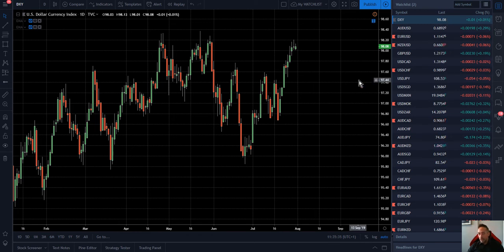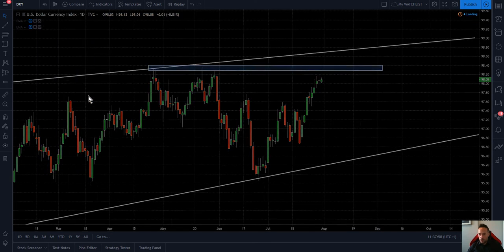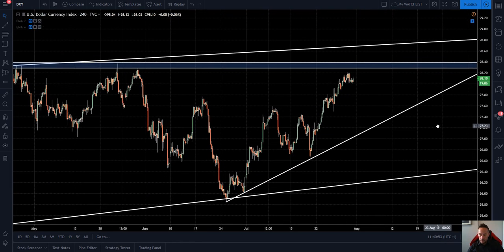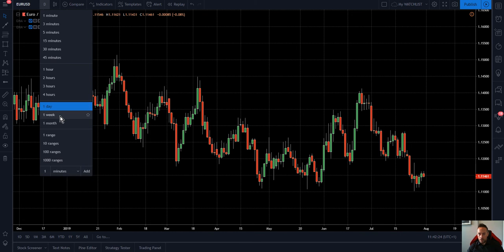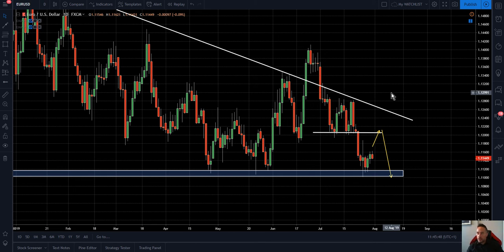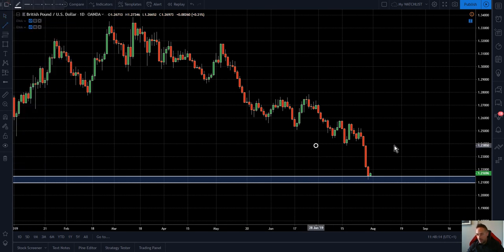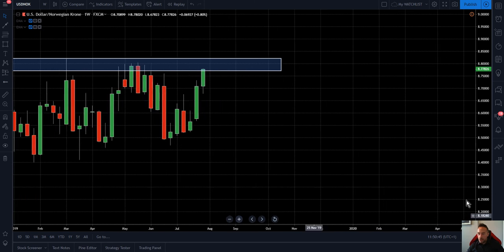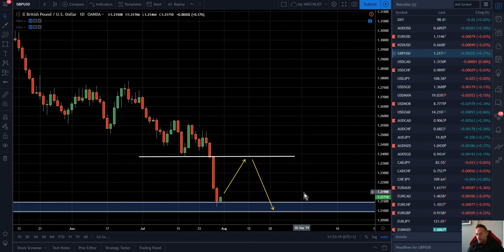Ahead Of The Fed - 31st July 2019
We break down our Dollar pairs of interest ahead of the FOMC statement later today.

Would you like our free analysis direct to your phone? Click on the link below to add yourself to our free Telegram channel.